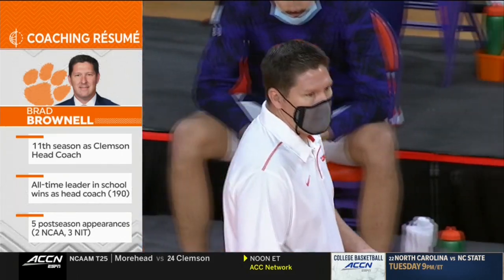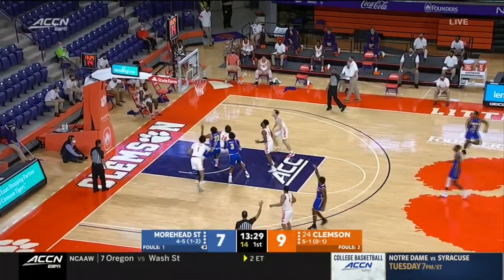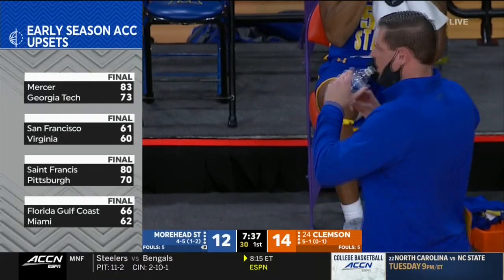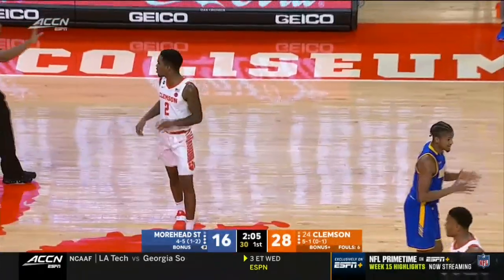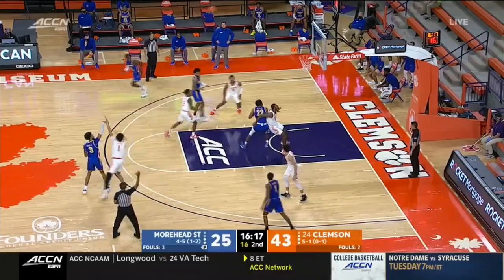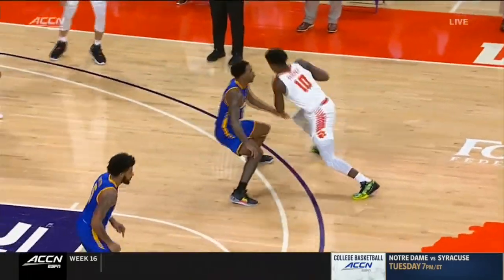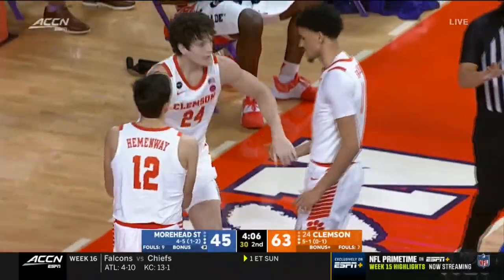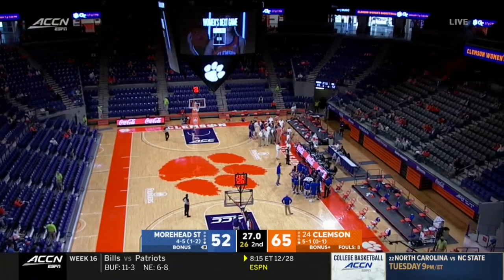Morehead State vs. Clemson Full Game Replay | 2020-21 ACC Men's Basketball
Clemson beat the Morehead State Eagles, 66-51 in college basketball action.  Coming off the bench, Nick Honor led the Tigers in scoring with 14 points, including 4-5 from 3-point land.  Aamir Simms scored 12 points and grabbed 10 rebounds, and Al-Amir Dawes added 12 points in the victory.